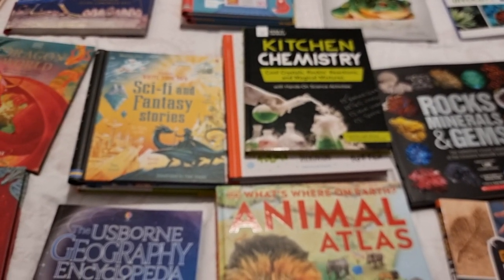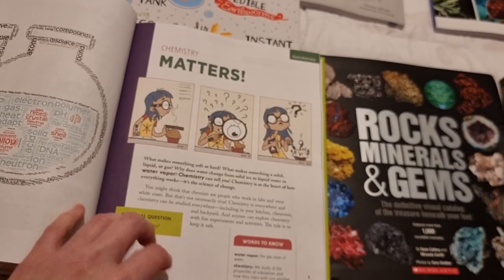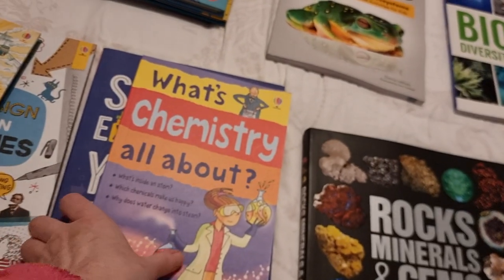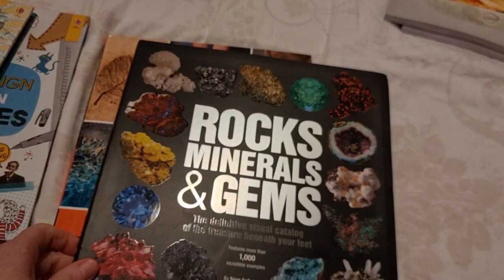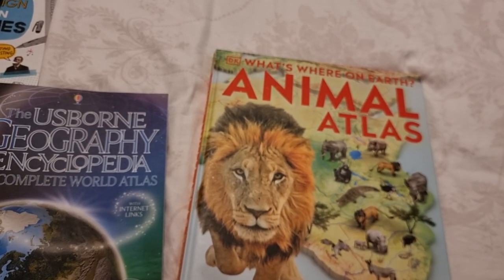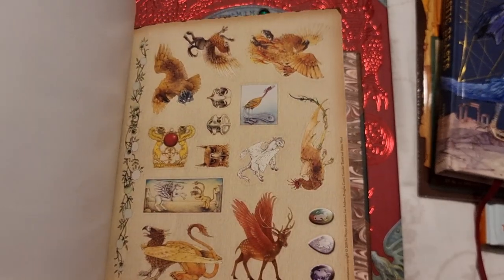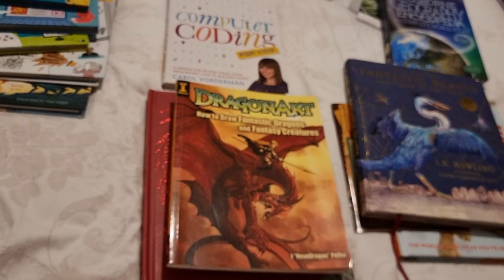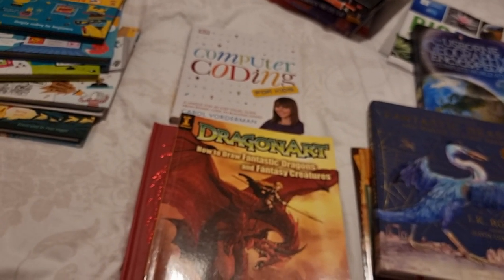HOMESCHOOL BOOK HAUL- UNIT STUDY SPINES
I'm Isabella, home school mama to my ten year old daughter, currently in 5th grade. I post videos on all things home school. Curriculum, reviews, hauls, updates and more.

Kitchen chemistry
The kitchen science cookbook
Whats chemistry all about
Science experiments you can eat
Scholastic the periodic table
Usborne lift the flap periodic table
Geology lab for kids
Scholastic rocks minerals and gems
Whats where on earth the animal atlas
Usborne geography encyclopedia
Dk dragon world
A field guide to griffins, unicorns and other mythical beasts
Fantastic beasts and where to find them
Dragonology book
Dragon art
Write your own sci fi and fantasy book
Usborne write and design your own magazine
Usborne build your own website for kids
Usborne coding for beginners using python